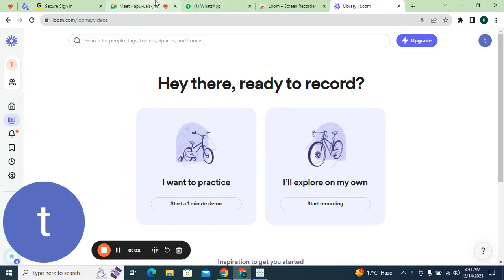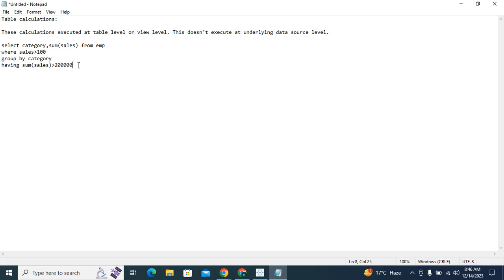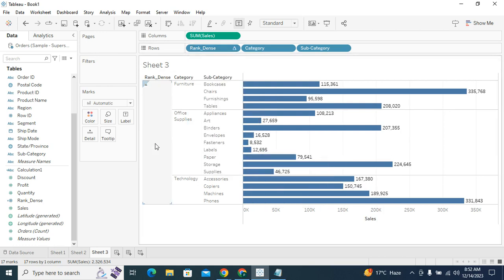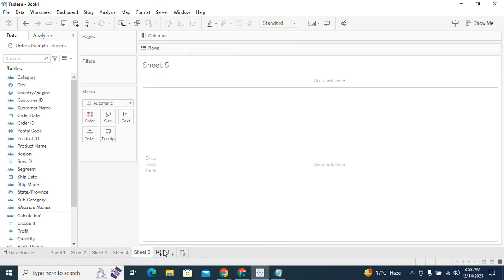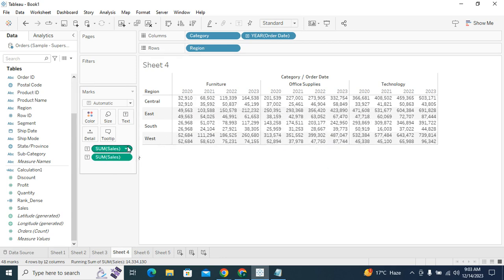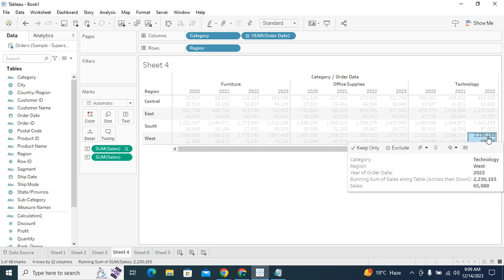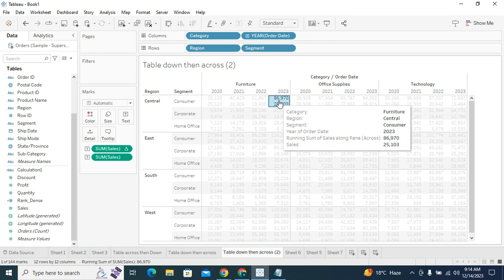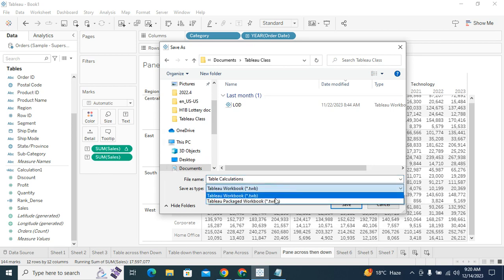Tableau Full Course Training Beginner to Advance - Session 24